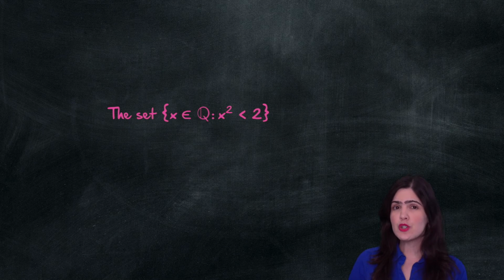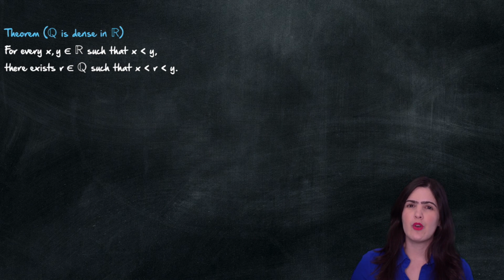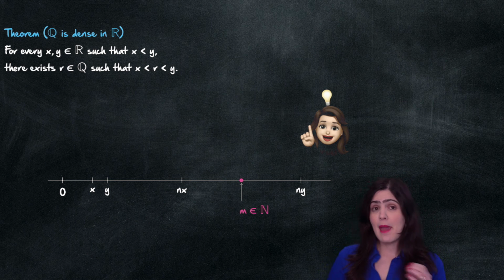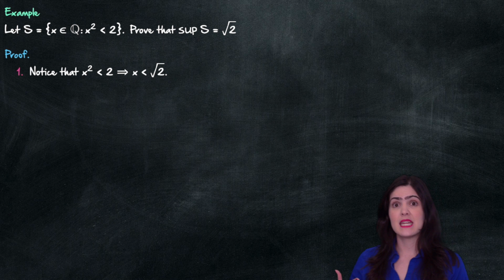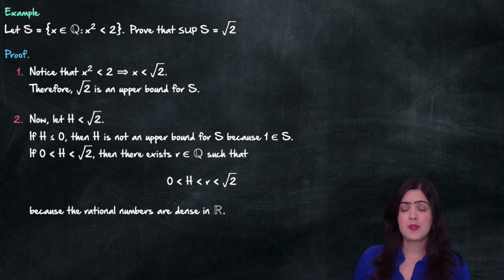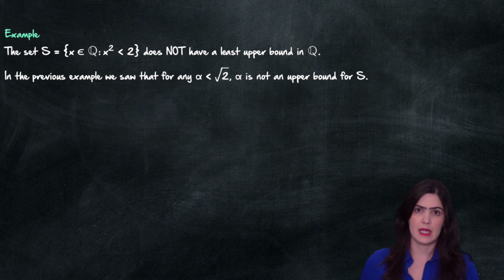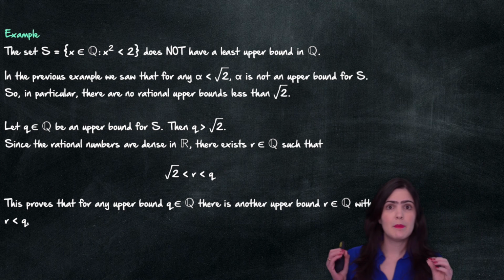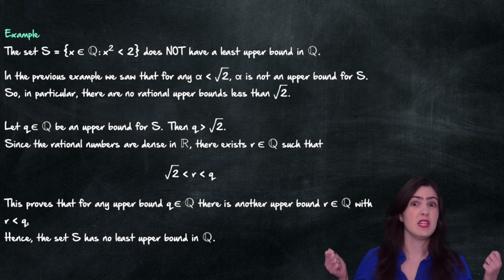2.8 The set of rational numbers less than square root of 2